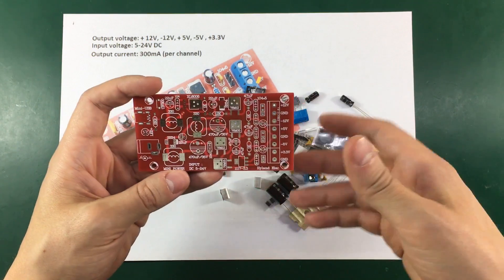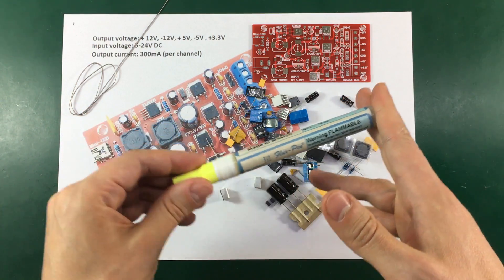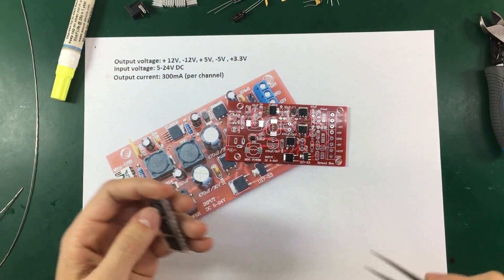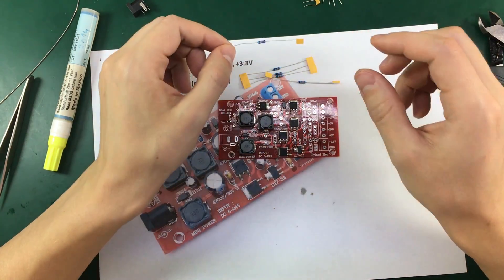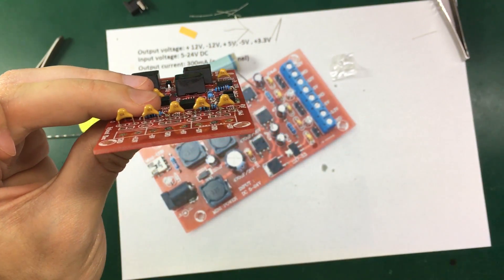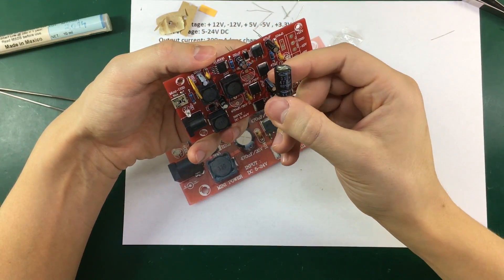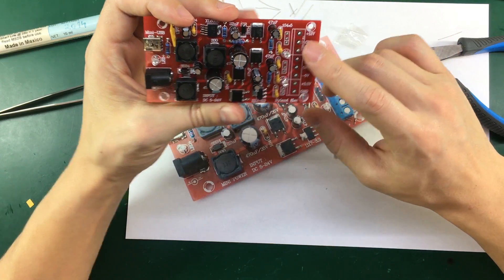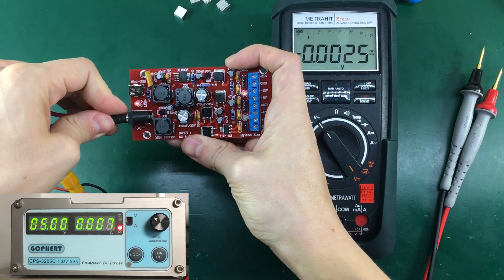Voltlog #45 - Multiple Rail Power Supply Kit Assembly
In this video I am assembling a multiple fixed rail power supply kit. This power supply works with a 5-24V input either through a USB mini socket or a dc barrel jack (2.5mm center positive) and at the output you get +12V, -12V, +5V, -5V and +3.3V. My kit was missing 1 small heatsink and one of the electrolytics was a different value than specified on the PCB.